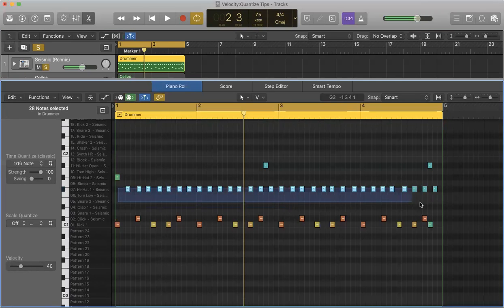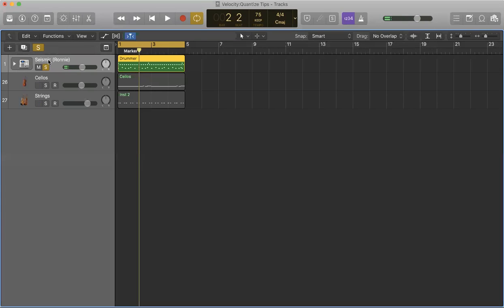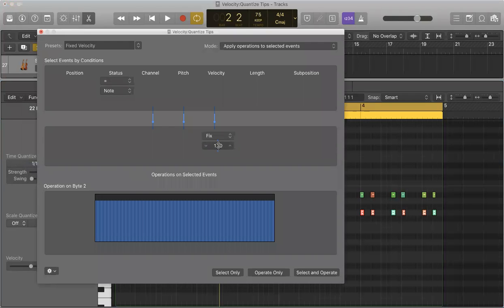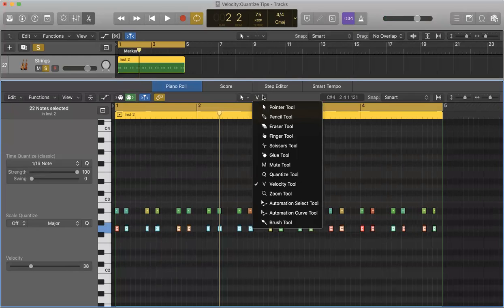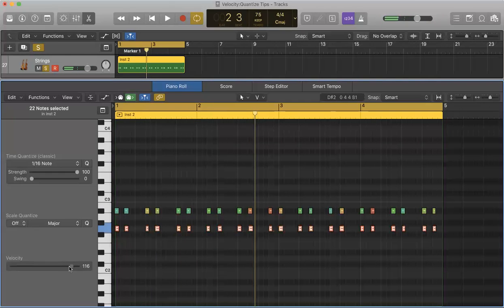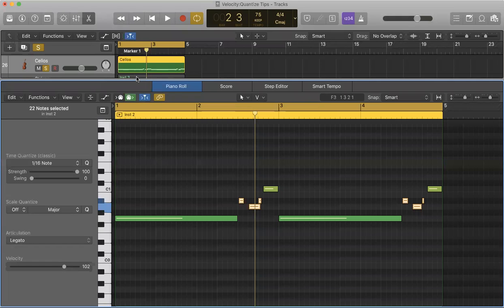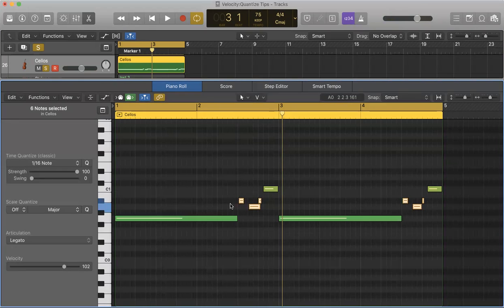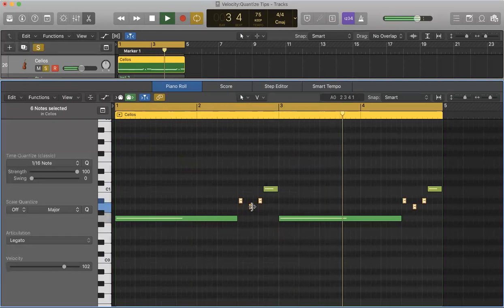Quantize Tips on Logic Pro X @CSM DGME Studios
A few tips when using Quantize tool on Logic Pro X
Covered: Quantize tool (Time & Velocity), change Length of groups of Midi notes.

* Visit the CSM Digital Media HUB for more updates on events and students showcase

Electronic Music Program. College of San Mateo